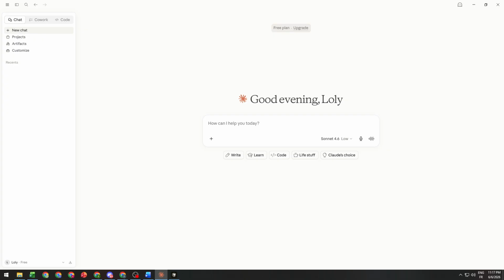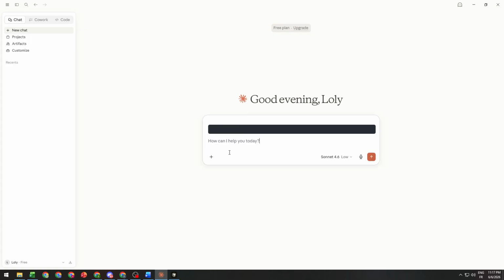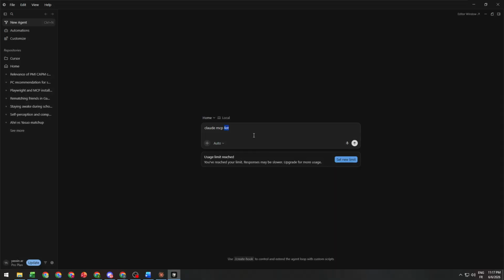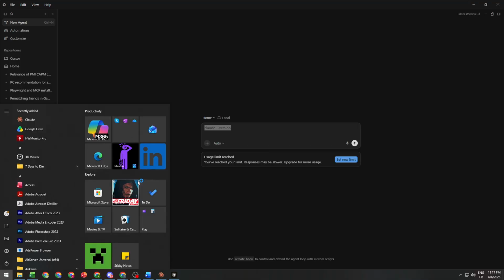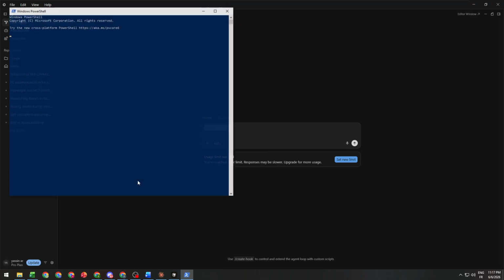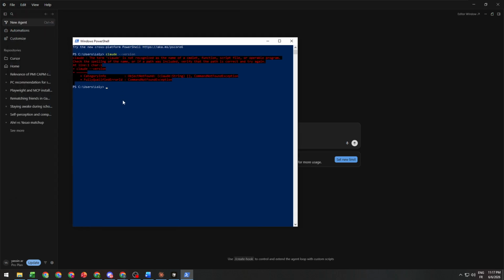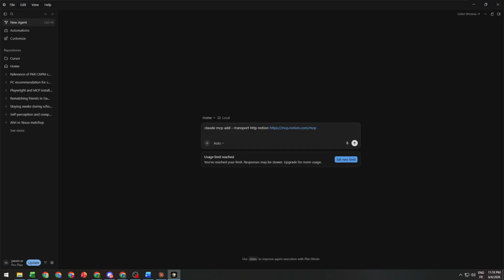How To Connect An Mcp Server In Claude Code! Tutorial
Today we talk about claude ai,mcp server,claude,connect an mcp server in claude code,model context protocol,claude code,claude code mcp